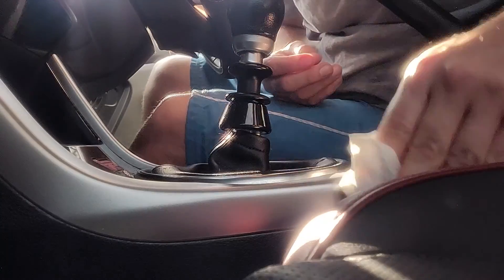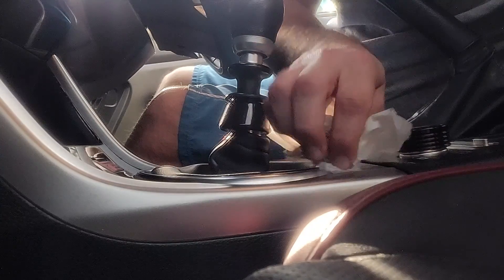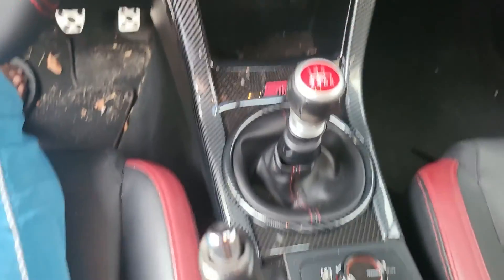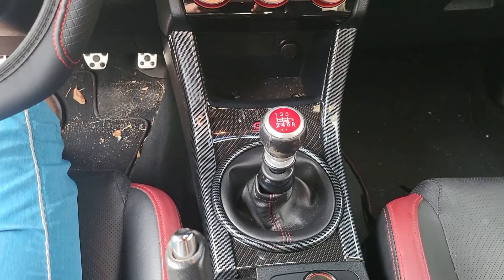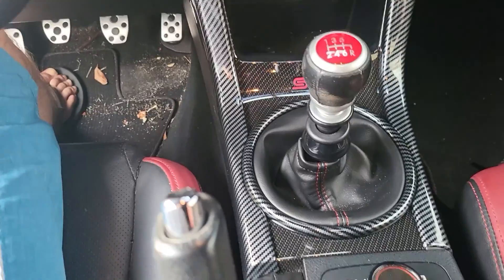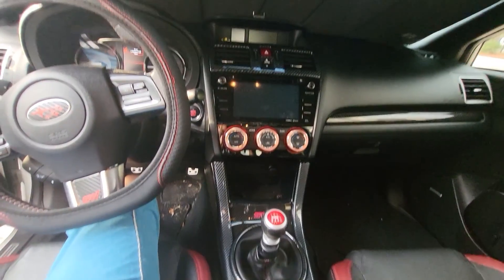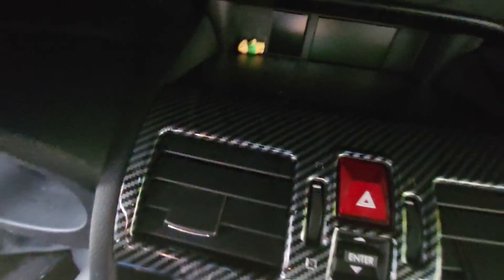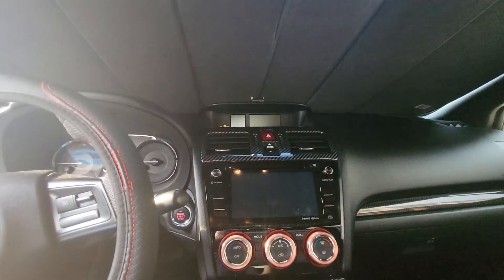DIY STI CARBON DASH KIT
In this video we did some cheap and easy mod to make the inside of your car look and feel a little better.
Euey found some carbon overlays for the center console off of Ebay that he would look good.
The STI center console never looked any better.